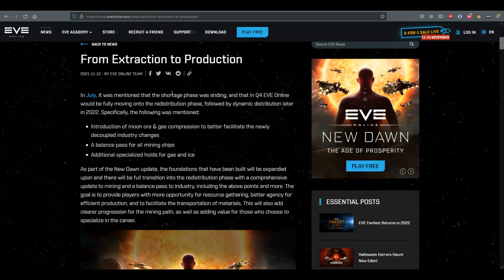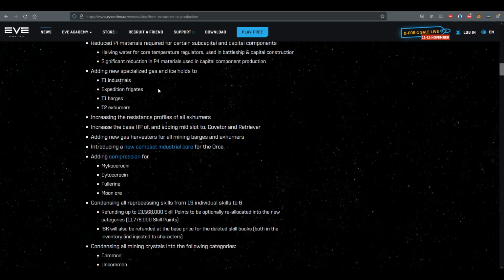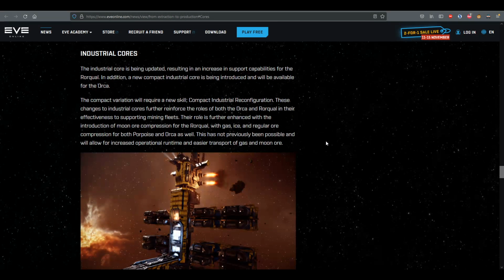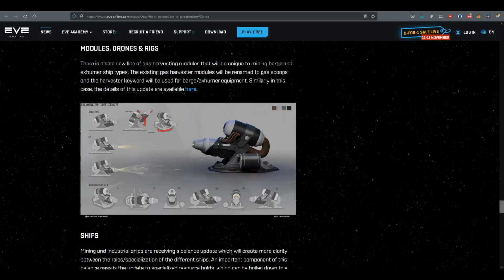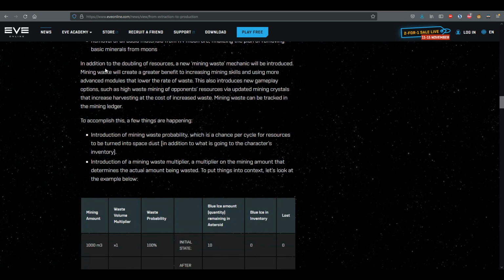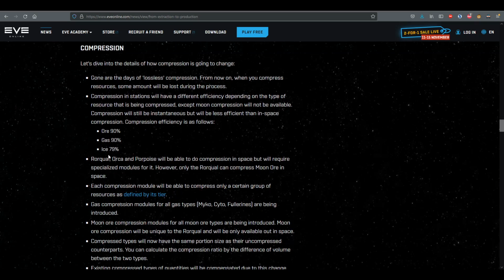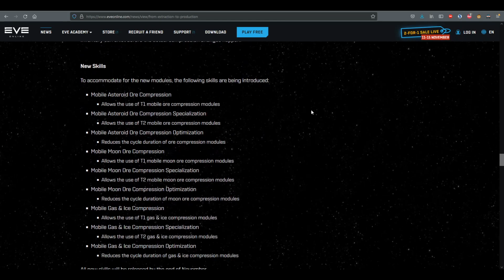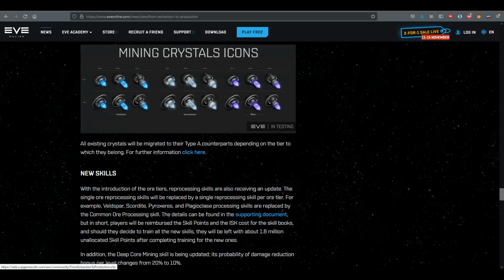MASSIVE Industrial Update - "From Extraction to Production" on Test Server - My First Impressions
IGN - Weaselly Eventon